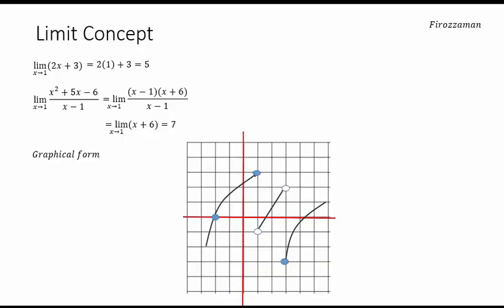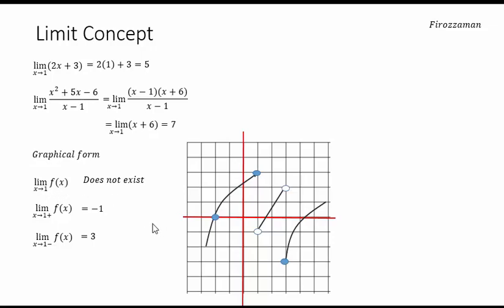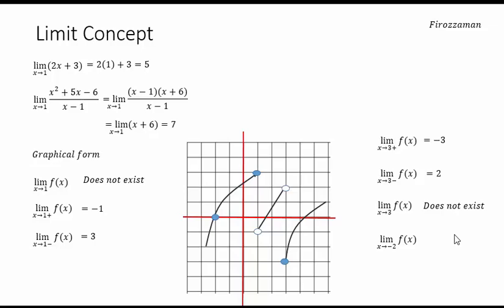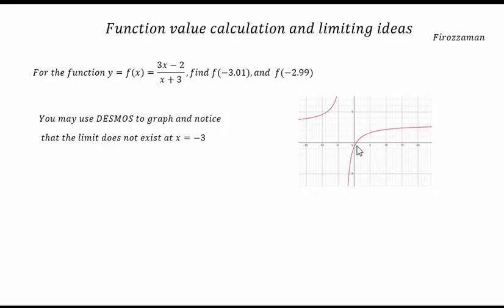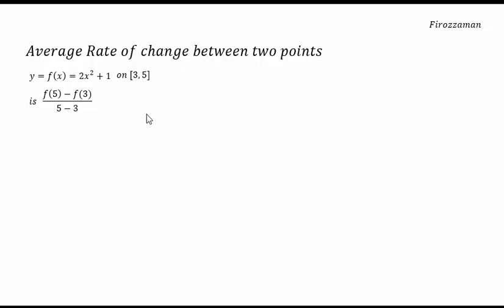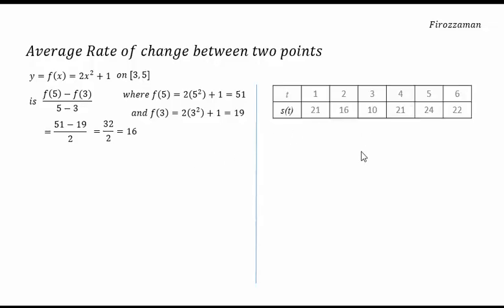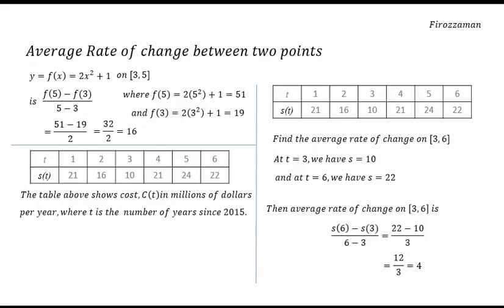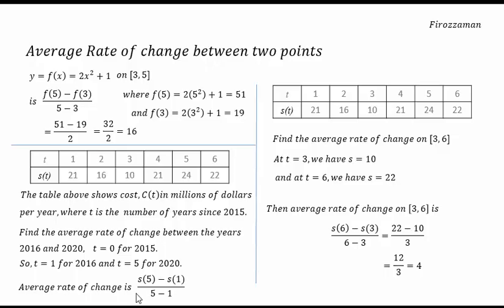BMath3126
basic notion on limits, derivatives, and integrals.